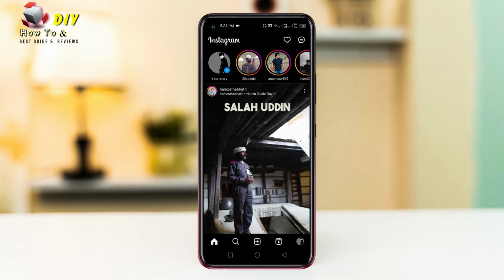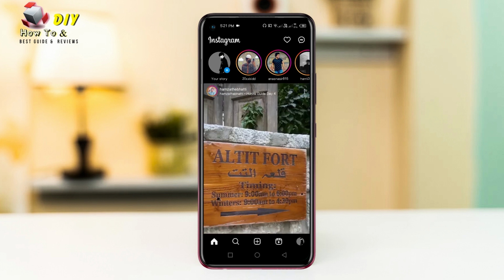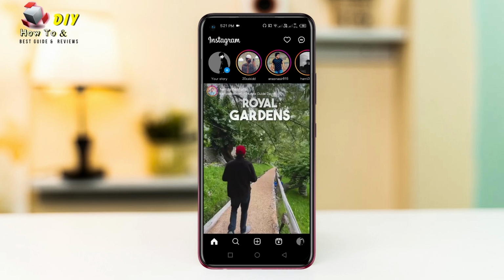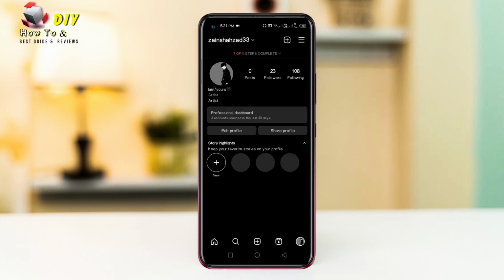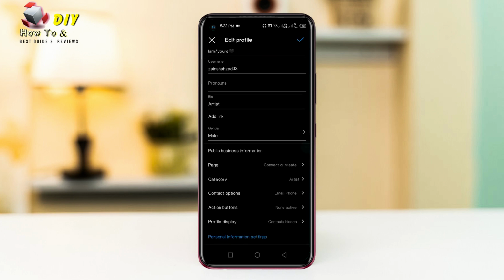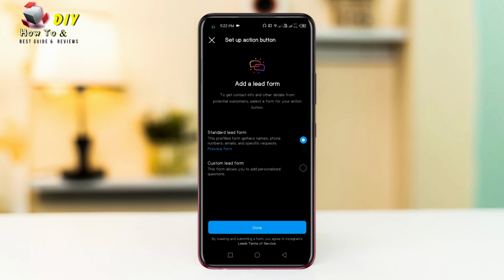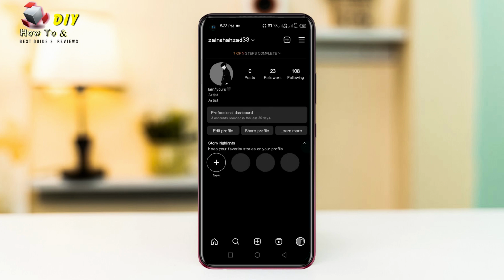How To Add Action Buttons On Instagram in 2023 | Do It Yourself.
How To Add Action Buttons On Instagram in 2023.

Instagram continues to evolve and provide users with new features to enhance their experience on the platform. One such feature is the ability to add action buttons to your Instagram profile. These buttons allow your followers to take specific actions directly from your profile, making it easier to engage with your content and drive traffic to external websites. Here's a step-by-step guide on how to add action buttons on Instagram in 2023:

1. Update your Instagram app: Make sure you have the latest version of the Instagram app installed on your device to access the latest features and options.

2. Go to your profile: Tap on your profile picture at the bottom right corner of the screen to access your profile.

3. Edit your profile: Tap on the "Edit Profile" button located below your bio.

4. Add action buttons: Scroll down to the "Action Buttons" section and tap on the "Add an Action Button" option.

5. Choose an action: Instagram offers a variety of action buttons such as "Book," "Order Food," "Reserve," "Buy Tickets," and more. Select the button that best suits your needs.

6. Connect to a partner service: Instagram partners with various third-party services to facilitate the action buttons. Choose the appropriate partner service and follow the on-screen instructions to connect your account.

7. Customize the button: Once connected, you can customize the button's destination URL and other relevant details to align with your goals.

8. Save your changes: Tap on the "Done" button to save your settings and exit the editing mode.

By adding action buttons to your Instagram profile, you provide your followers with seamless options to engage with your content, make reservations, place orders, and more. It's an excellent way to enhance your online presence and drive conversions through the platform.